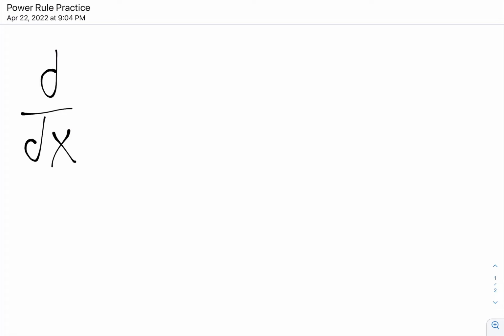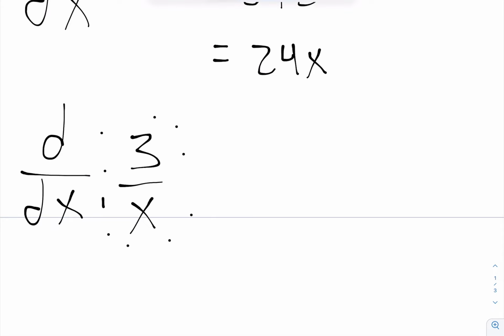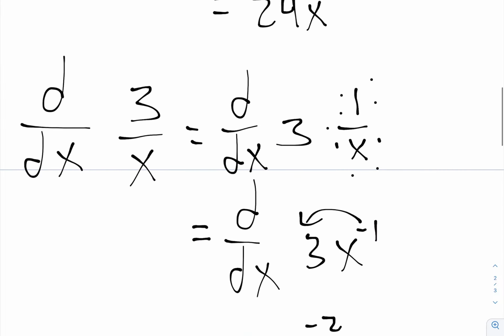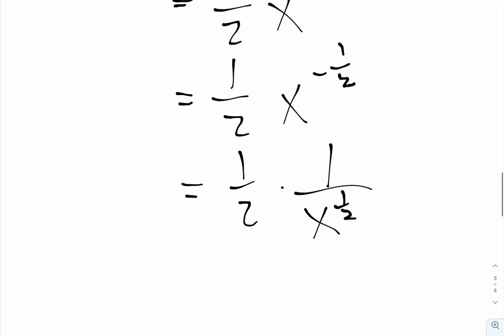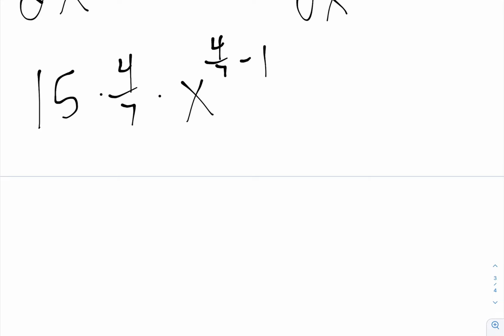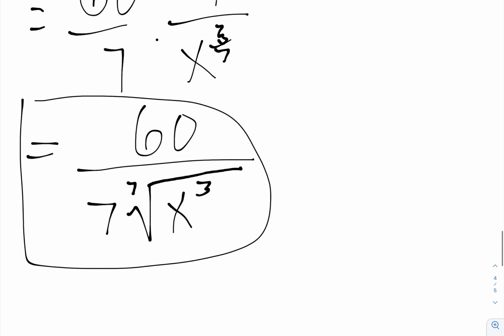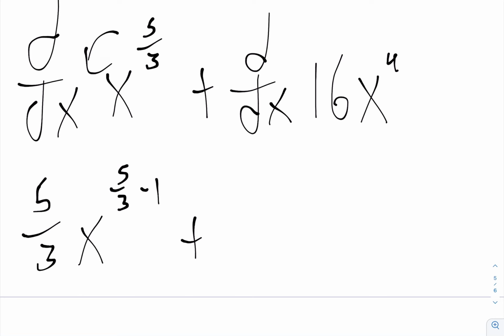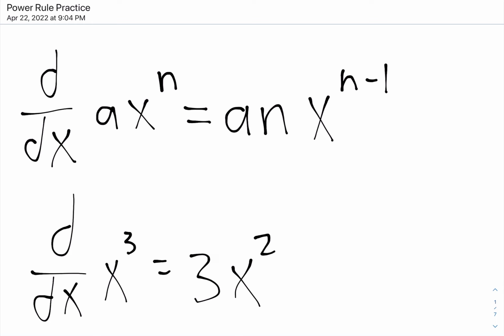Using the Power Rule